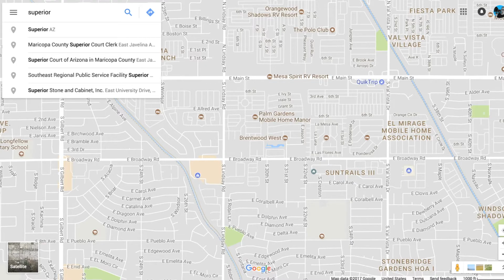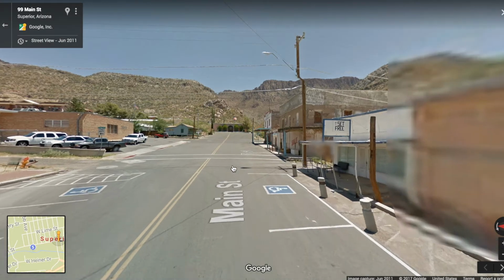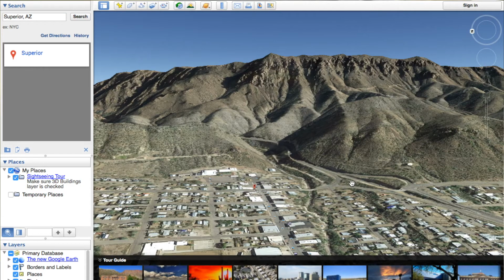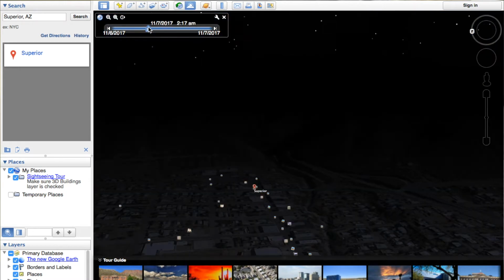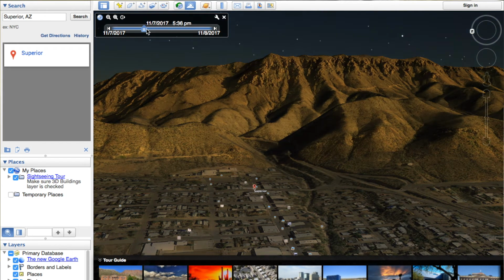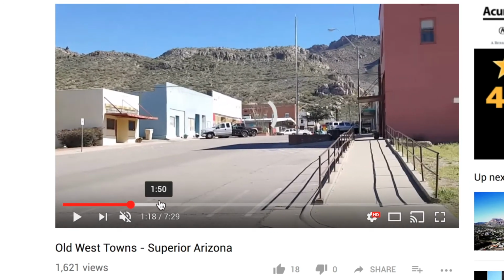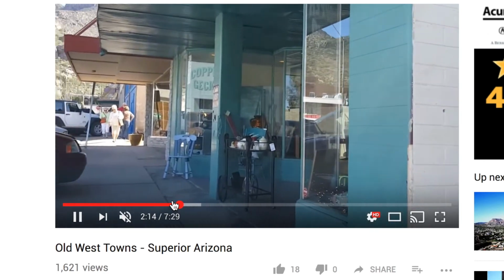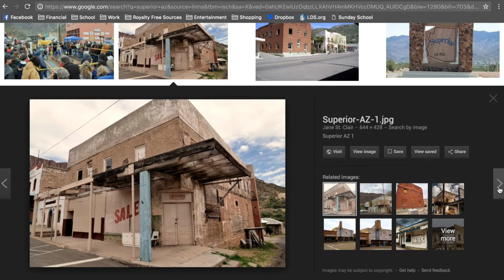How To Location Scout For Videos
Learn how to location scout for video and your short films from home without every leaving your bedroom.  Location scouting is simply looking for places to shoot your videos at.  It can now be easily done with a few of the tips we look at in this video!

___CAMERAS___
Sony a7s
Sony a6500
DJI Phantom 3 Pro

___LENSES___
Rokinon 14mm
Rokinon 50mm
Sony 35mm
Tamron 24-70mm
Tamron 70-200mm
Sigma 16mm

___CANON TO SONY E MOUNT___
Cheapest Adapter
Auto-Focus Adapter
Variable ND Adapter

___MONITORS___
SmallHD Focus Monitor
SmallHD Focus Monitor Hood
Cheap 7" Monitor

___MICS___
Rode Videomic Pro
Rodelink Wireless Lavs
Rode NT1A

___LIGHTS___
Portable LED
LED Light Panels
ETC Source 4
Popup Diffuser
5-in-1 Reflector

___STABILIZATION___
Zhiyun Crane V2
Manfrotto Monopod
Manfrotto Tripod
iFootage Shark Slider